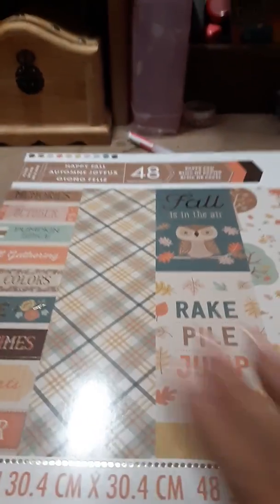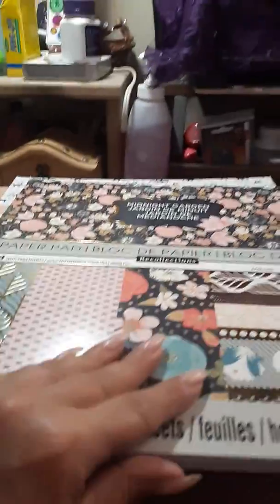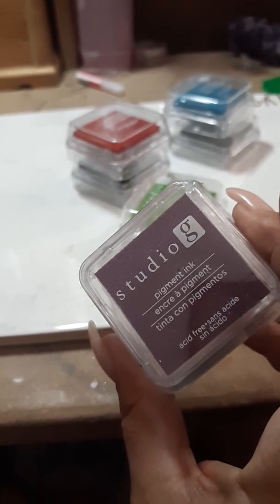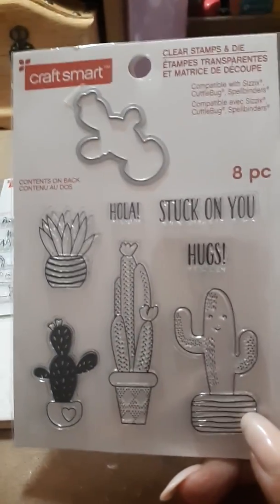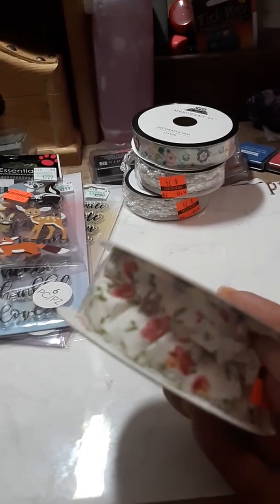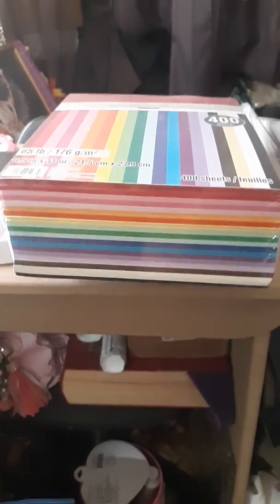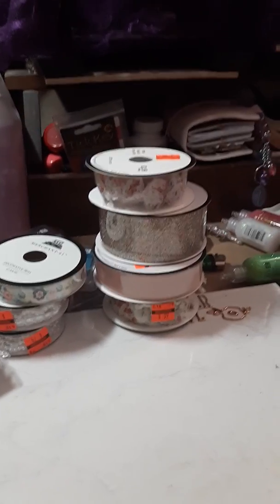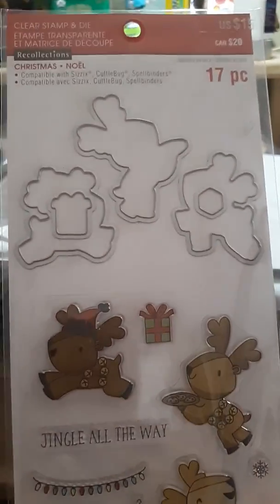Pretty hugh haul from Amazon, Michael 's, Hobby lobby,and Dollar tree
Many great crafting items ,can you say "sale,sale,sale "mamma hit the jackpot